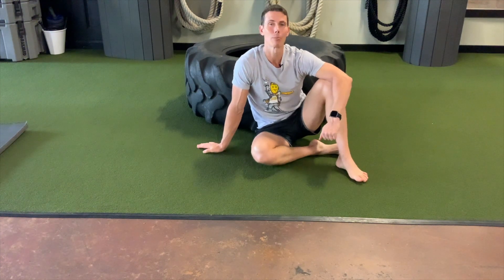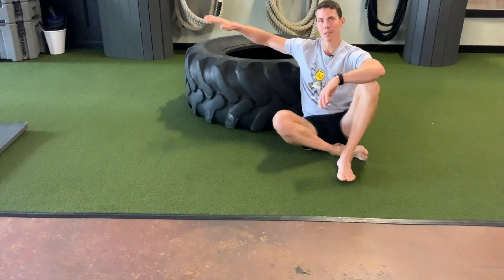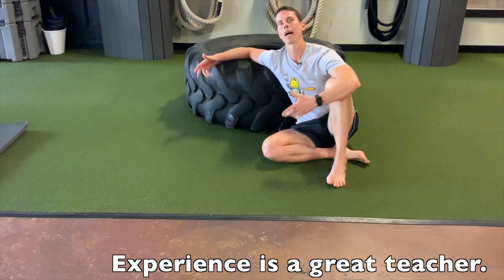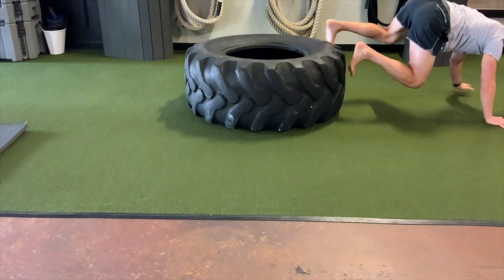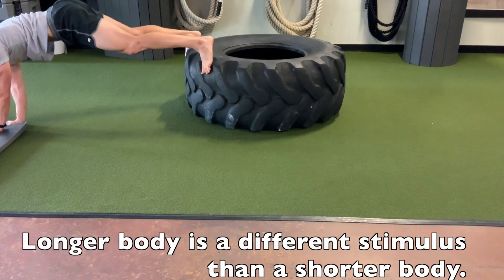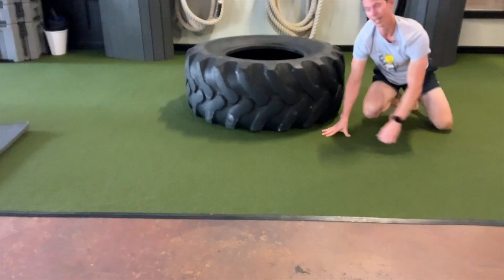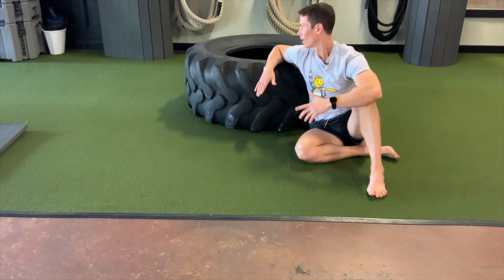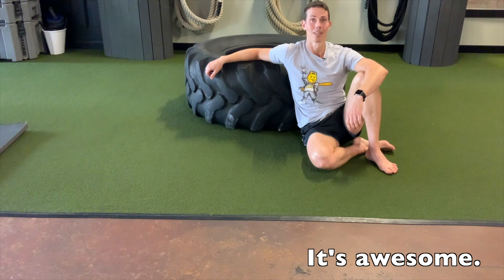How to Crawl for a Stronger Body and a Stronger Mind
In this video, Tim demonstrates a crawl he hasn't shown anyone in 10 years. Not because it was a secret, but because it was brutal. BUT this is a great way to build a resilient mind and body - this is a great way to unlock your superhuman qualities.